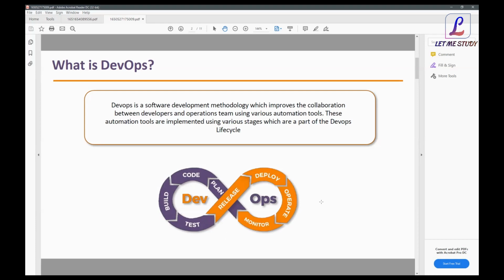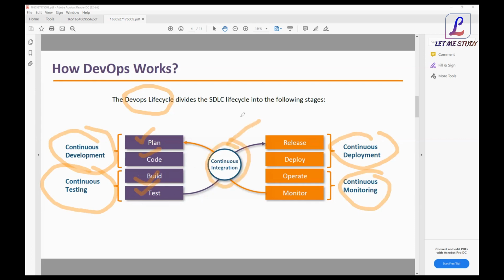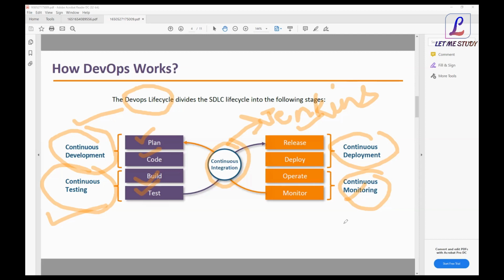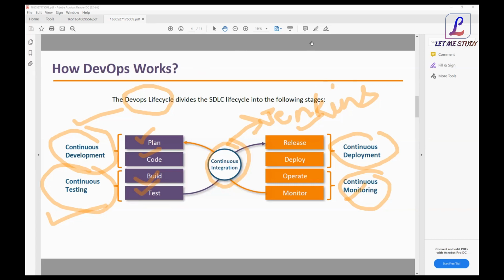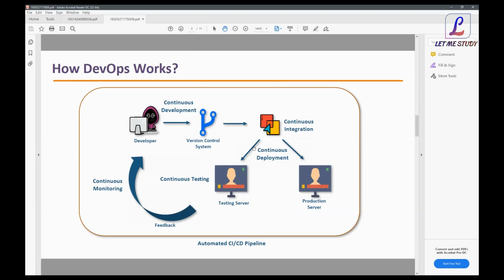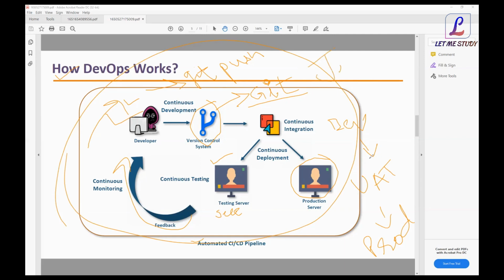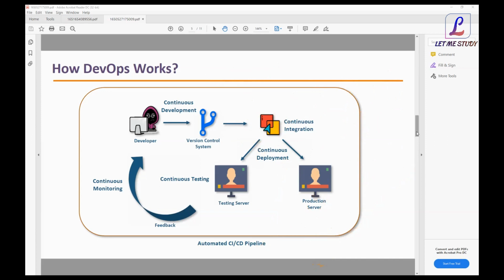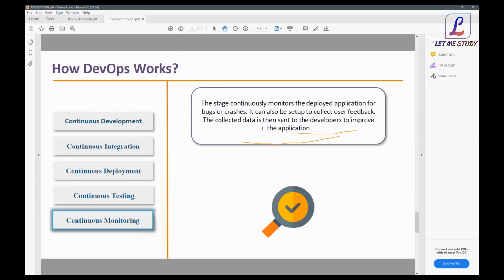What Is DevOps? |DevOps Certification Training Demo |DevOps Explained |DevOps Tutorial For Beginners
This video on DevOps will help you understand DevOps from scratch. You will come to know about the advent of DevOps, different stages in DevOps and what all tools are needed in those stages. You will understand the relationship between the Development team and the Operations team in the DevOps process.

LetMeStudy DevOps online training is designed to help you master key tools of Devops lifecycle like Docker, Puppet, Jenkins, Nagios, GIT, Ansible, SaltStack and Chef used by a DevOps Engineer for automating multiple steps in SDLC. During this course, our expert DevOps instructors will help you.